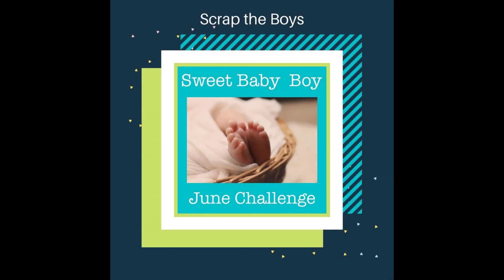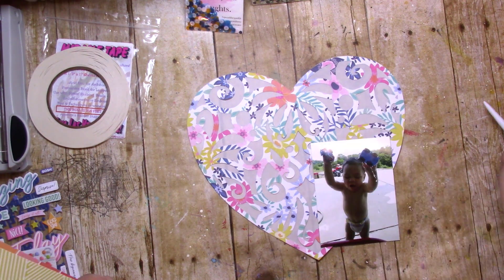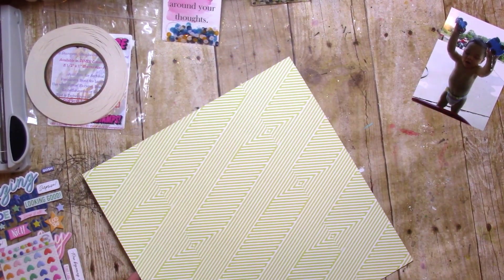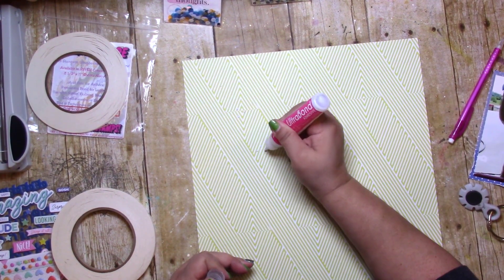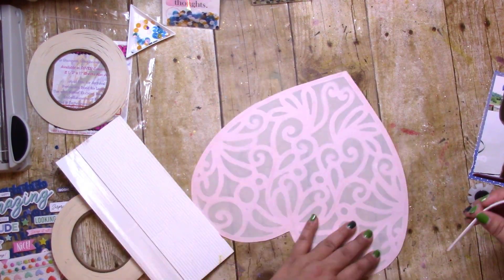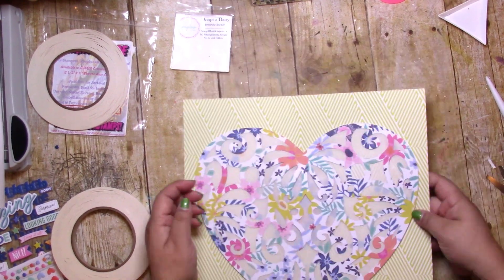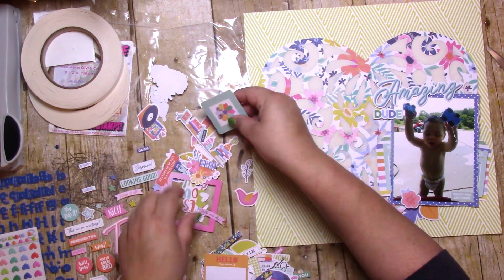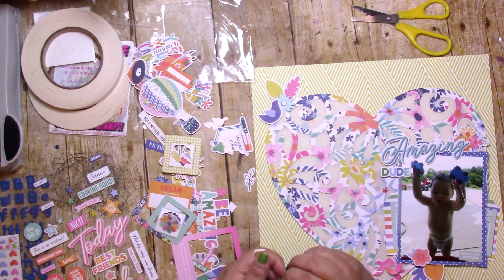EP# 439 Scrap The Boys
Scrap The Boys

Materials:
Scrap The Boys